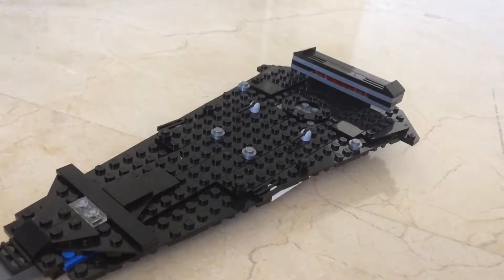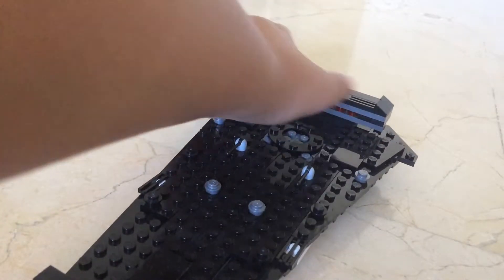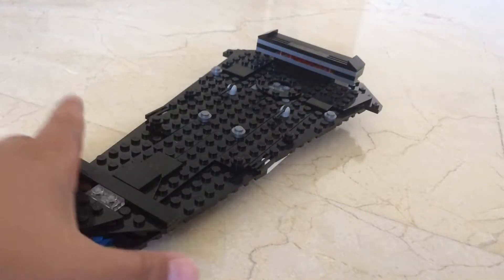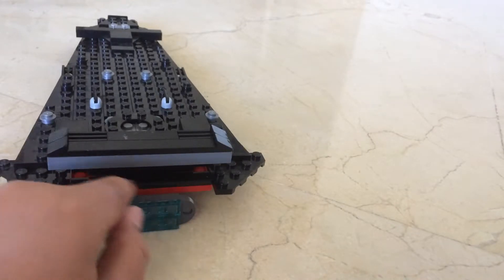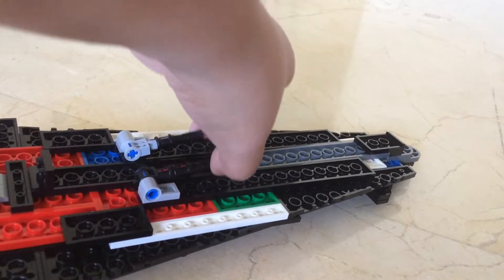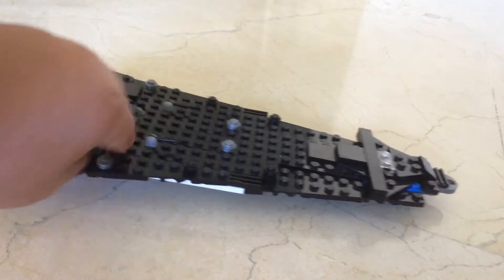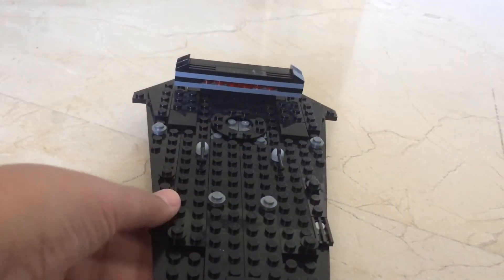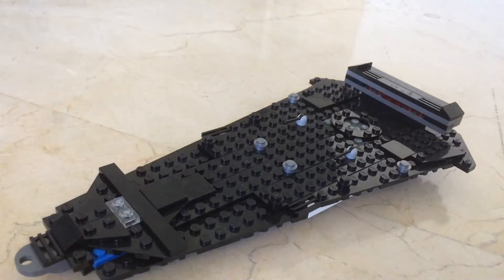Lego Star Wars first order dreadnought moc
Yo guys this is 1 of my favorite mocs of all time I made I’m so happy with this thing in my lego collection so try to make it to just no words for it guys
Cya
I’m captain lego Star Wars I make family friendly lego Star Wars videos,Jurassic world etc if you have any video ideas or suggestions tell me
Bye😃👍